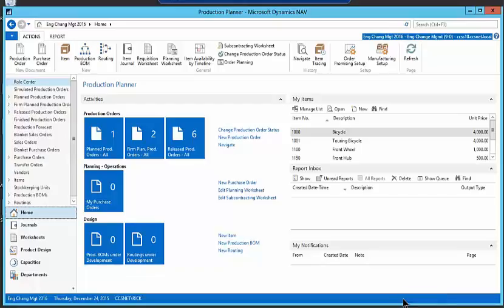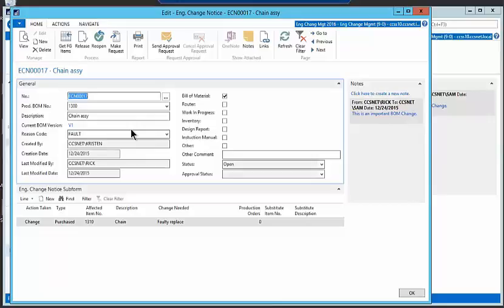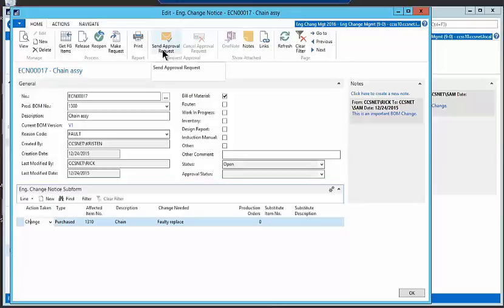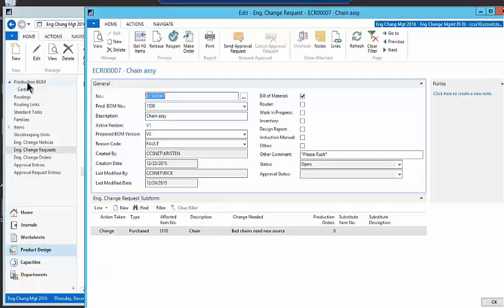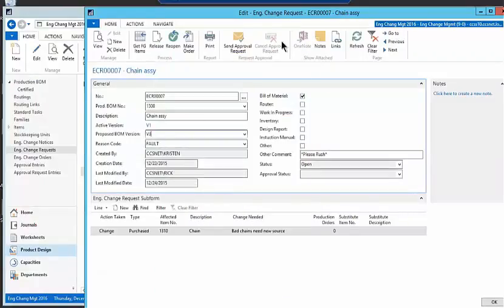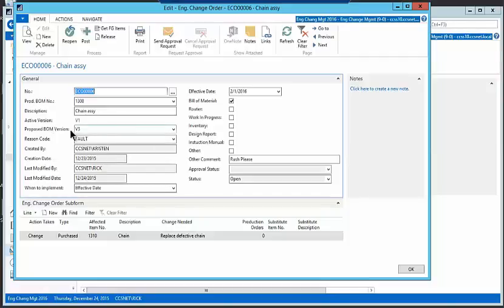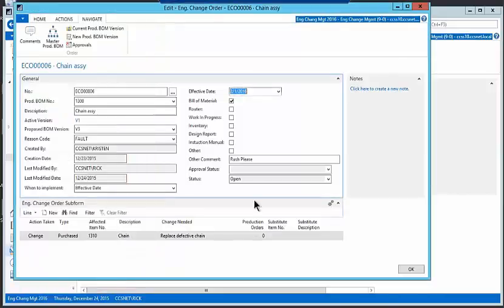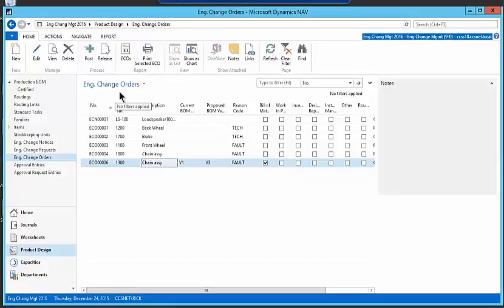How to add Engineering Change Orders to Microsoft Dynamics NAV 2016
This Video shows how to add Engineering Change Orders to Microsoft Dynamics NAV 2016. Contract our office for a live demo.